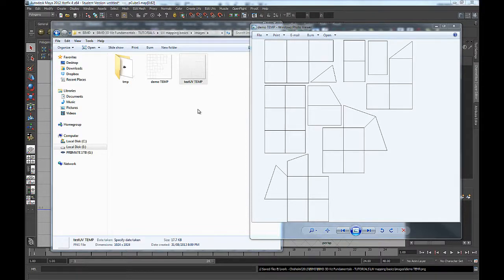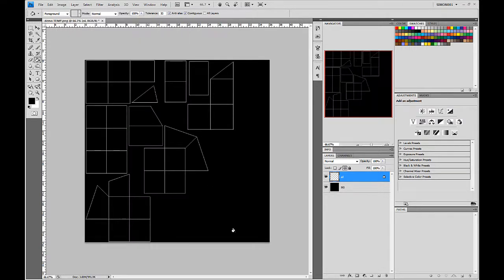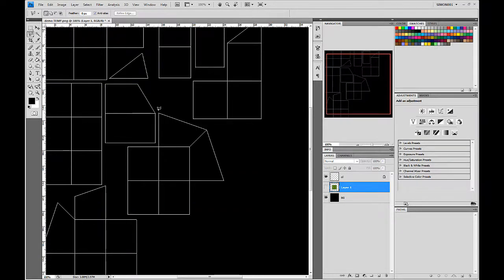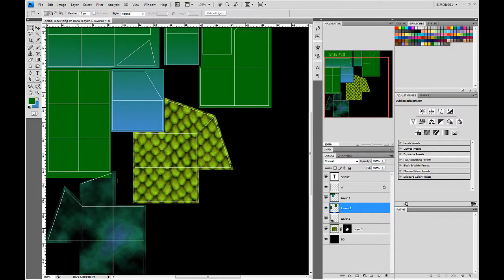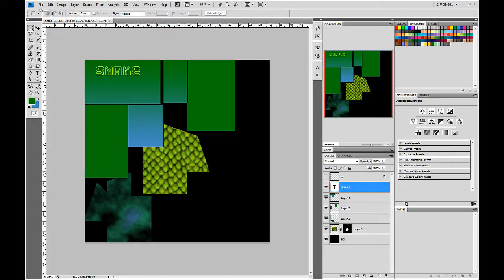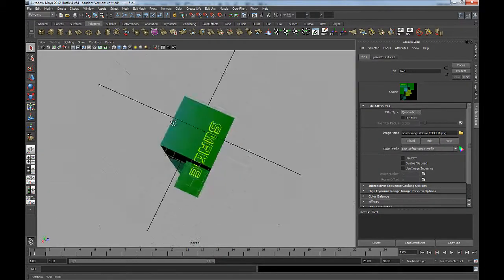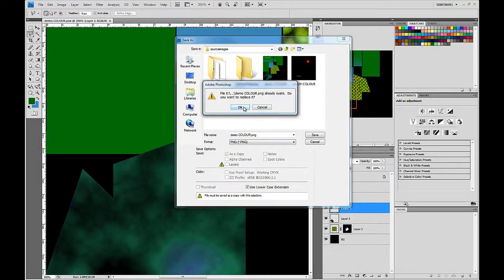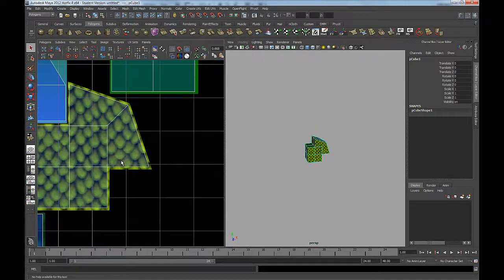Maya Fundamentals Texturing - Episode 4 Applying a UV mapped texture in Maya